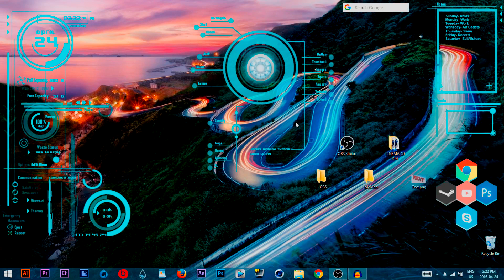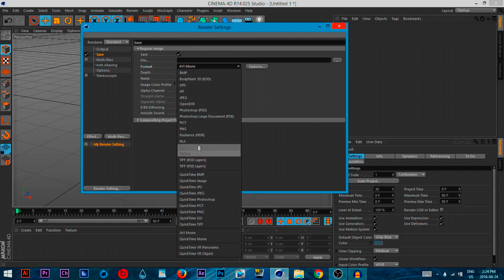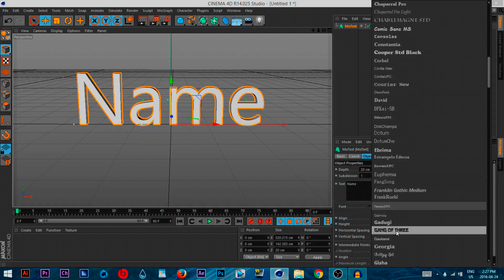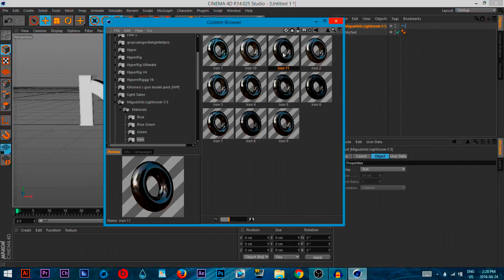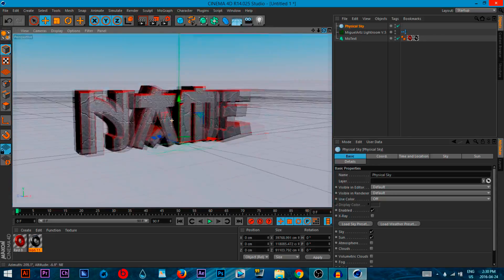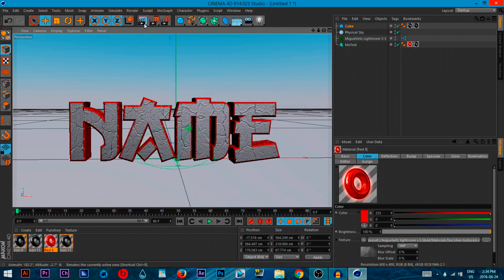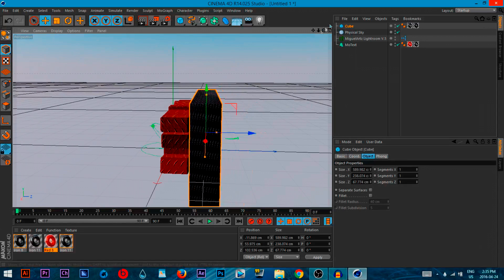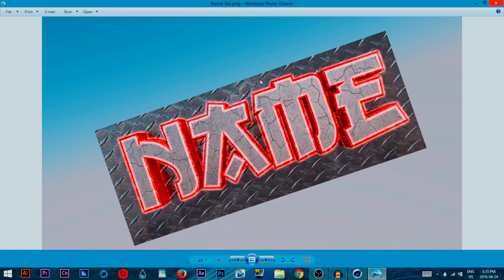How To Make Your Text Look Better In Cinema 4D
Gang Of Three Font ( Font That I Used In This Video)

Sorry about the quality I had to use OBS, also sorry about that freeze at the end of the video, OBS really sucks but it was my only option for this video, anyway I hoped you enjoyed, I put a lot of effort into this video so a like would really help, anyway have a great day, and dont forget to subscribe!